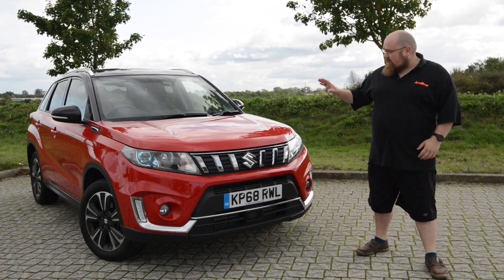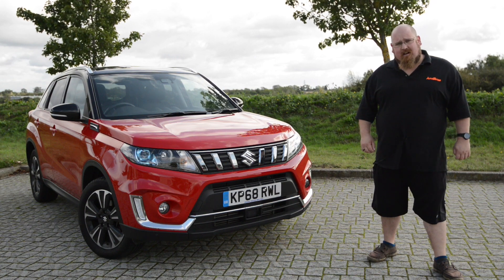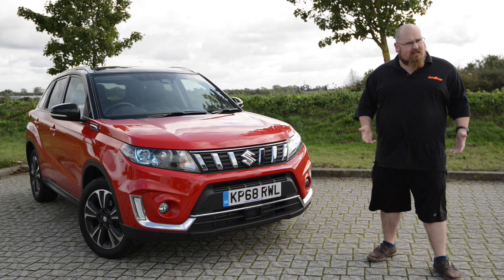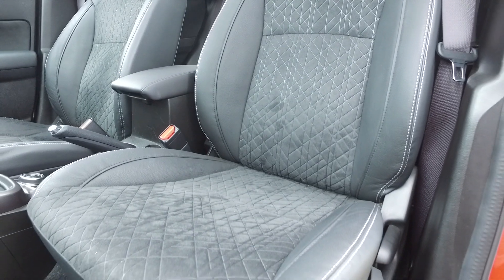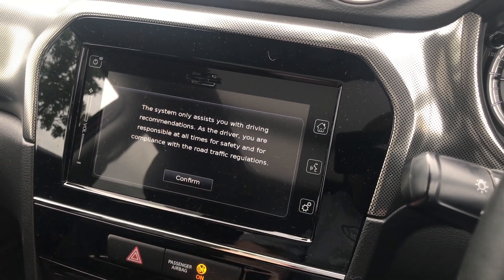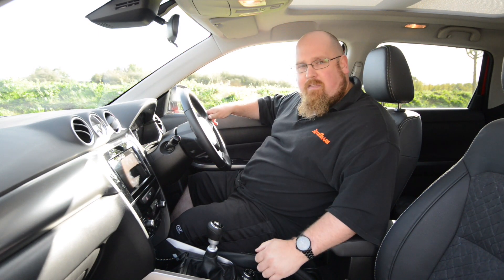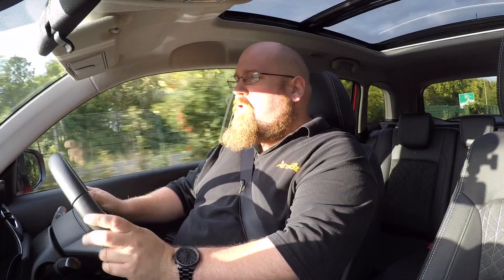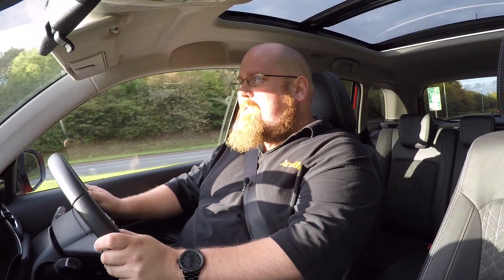Suzuki Vitara Review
Please note that the review was not filmed during the COVID-19 pandemic. This was shot in late 2019.

Welcome to my review of the Suzuki Vitara. This 2019 version has had a mid-life facelift with tweaked front and rear ends and soft touch plastics on the interior.
I have the 1.4 Boosterjet engine with 138 bhp and the Allgrip system.